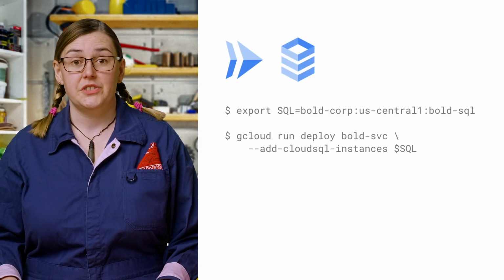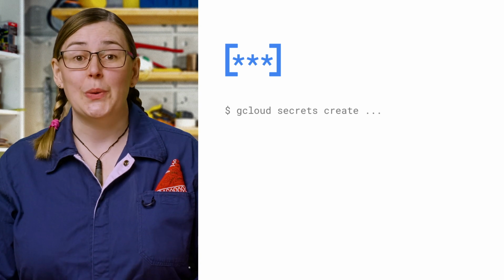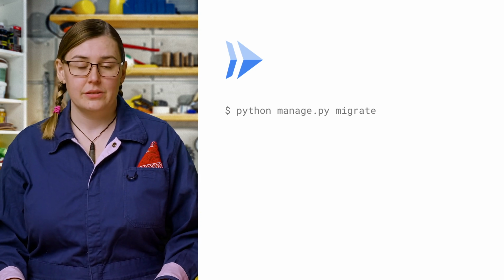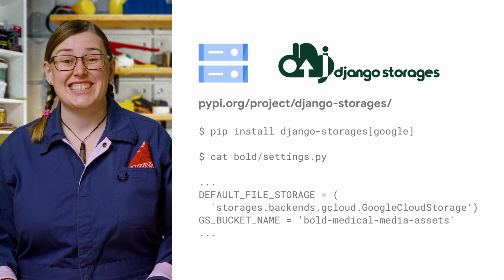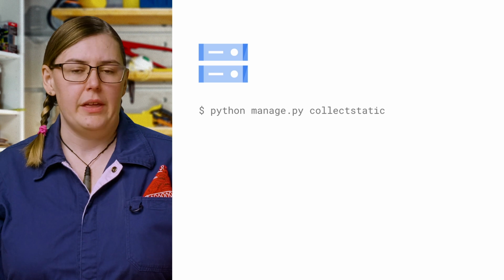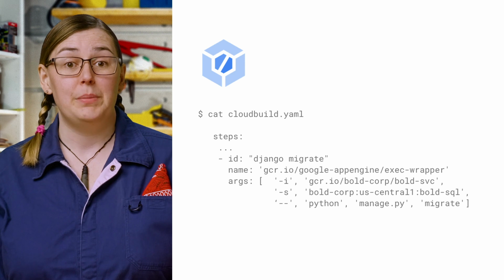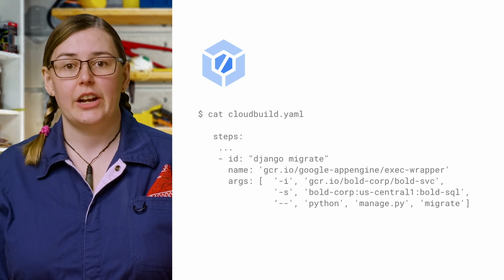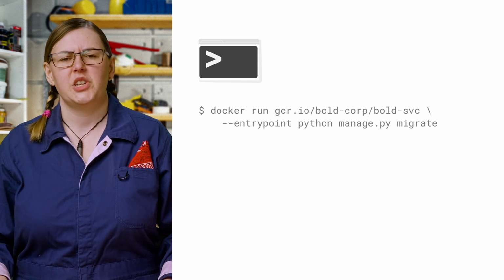Deploy Django applications on Cloud Run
Trying to go serverless with your Django application? In this episode of Serverless Toolbox, Martin Omander and Katie McLaughlin show you how to migrate a Django (or Wagtail, or Django CMS) application to Google Cloud using Cloud Run and Cloud SQL. Watch to learn how you can easily host and scale your website by connecting stateful services to a stateless Cloud Run service!

Product: Cloud Run, Cloud SQL; fullname: Martin Omander, Katie McLaughlin;